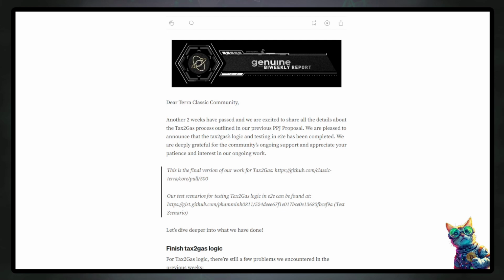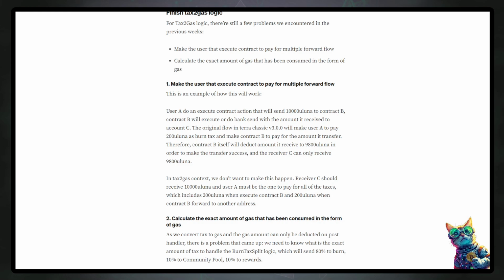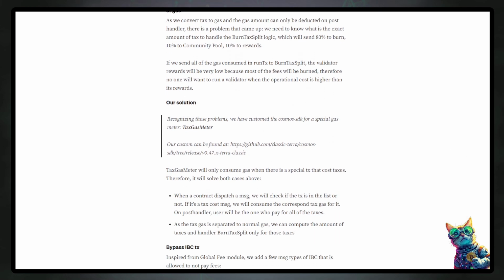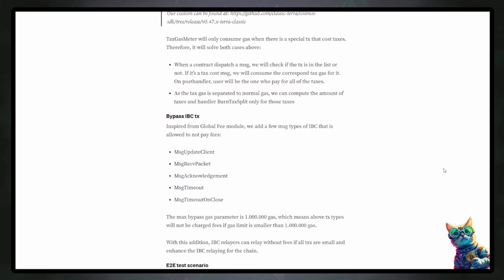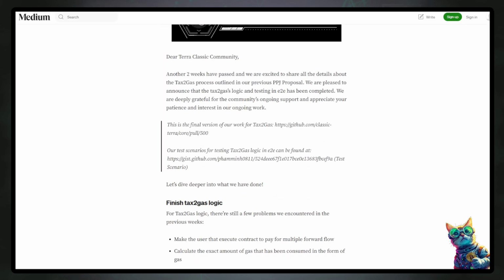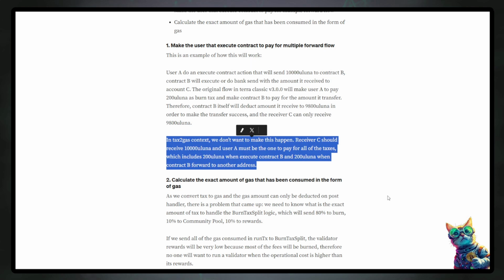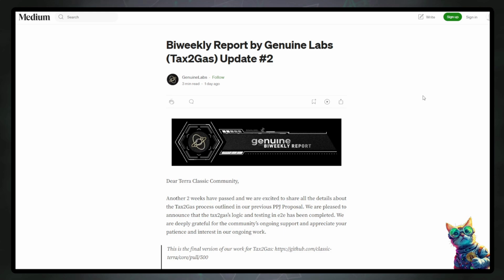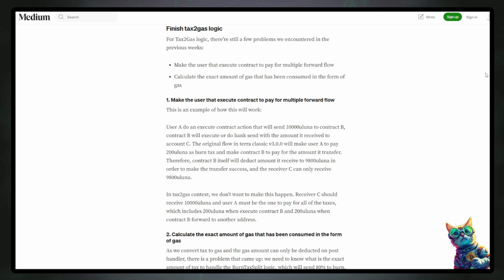TERRA CLASSIC DEV REVEALS FINAL TAX2GAS UPDATE BUT...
Trade like a PRO! Gain Access to our trading indicators.

Got LUNC? Delegate With Our Node! Autocompound Available At HCCFactory.com
station.terra.money/validator/terravaloper15ahd0dg9qwkg5tjmkn7fm6sdrpwa47m50l4zrg

Sign up with Margex today using our refferal link, No KYC required, Excellent leverage trading & much more!